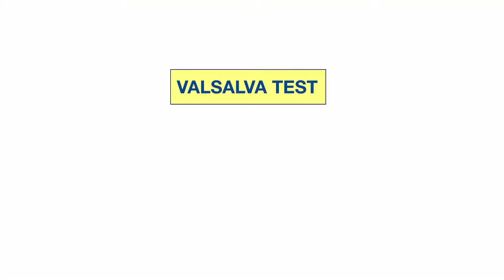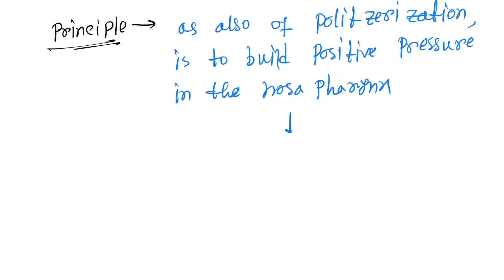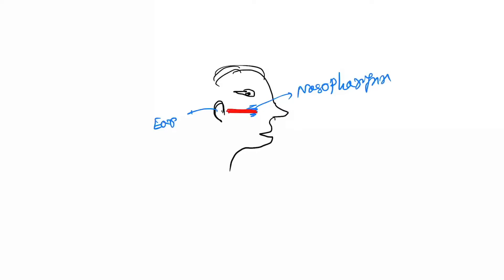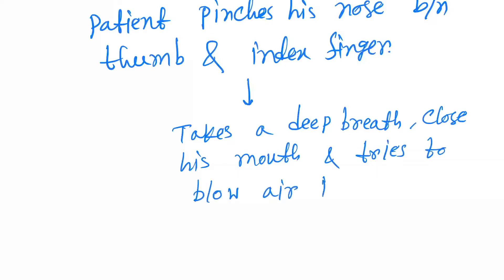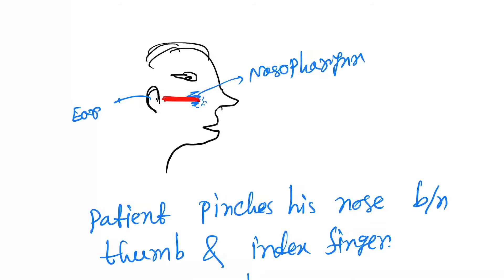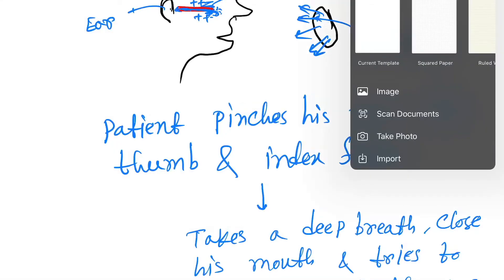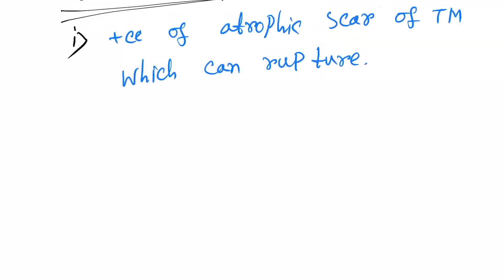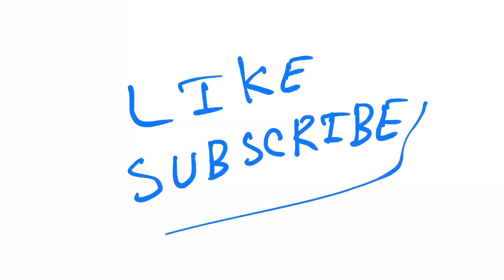Valsalva maneuver test for eustachian tube dysfunction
Valsalva test is the functional test of eustachian tube.